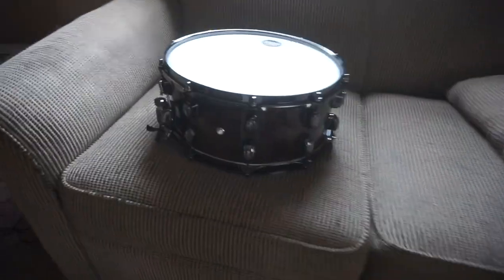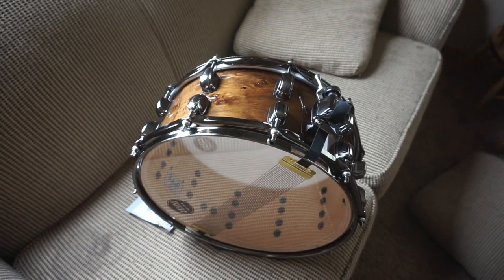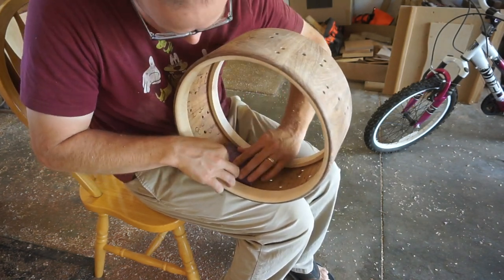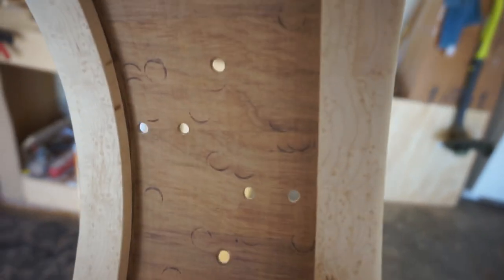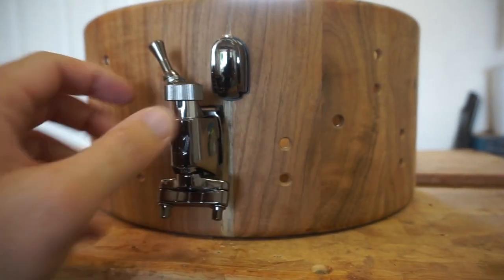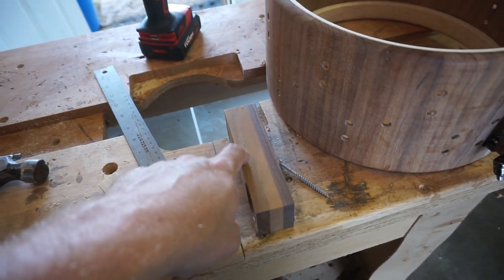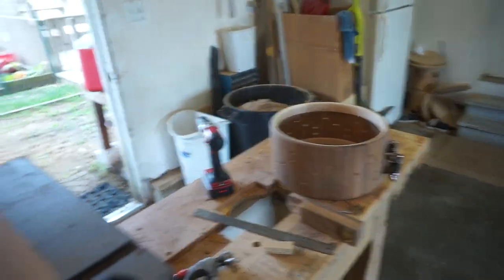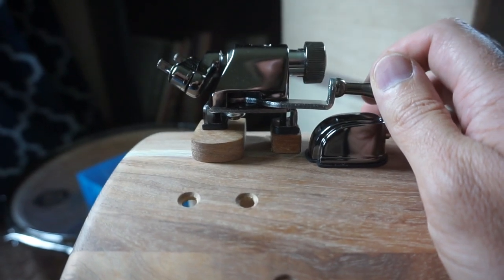COMPLETING THE TIGER WOOD RE-BUILD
So, this is a long video, I know.  After I finished editing, I realized I forgot to include a photo montage of the completed drum.  If you want to see high quality pics, you can see them on my Facebook

I also used the lug drilling jig from a previous build.